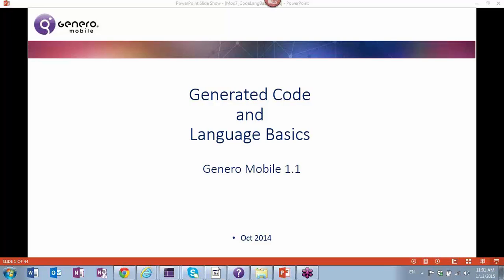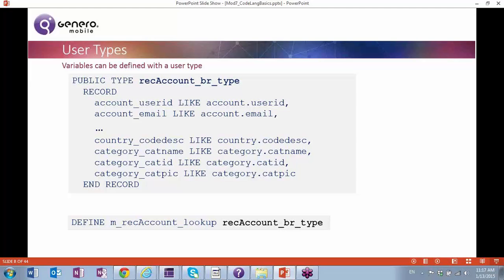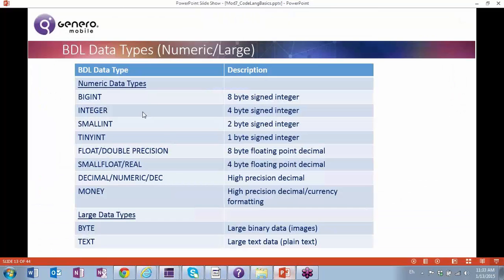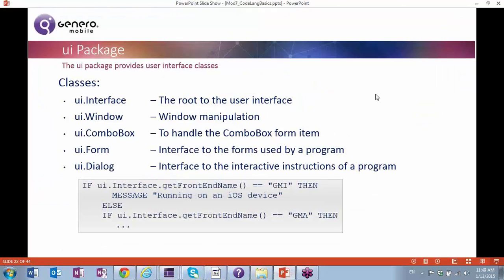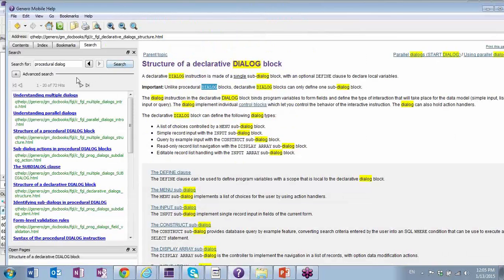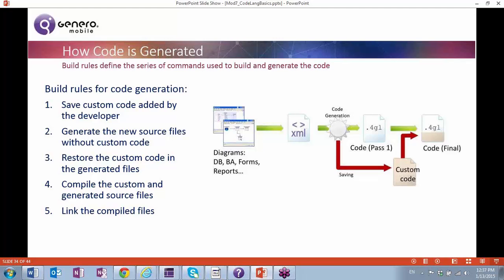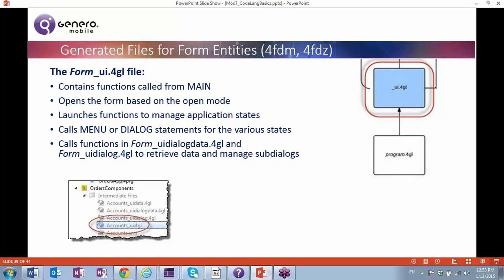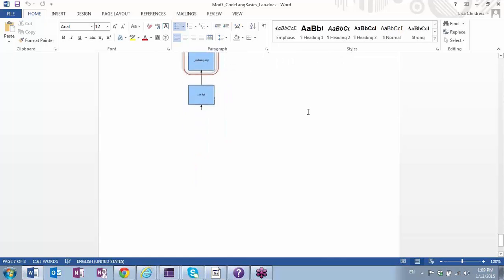Generating Mobile Apps with BAM: Session 5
This video is a recording of day 5 of the Generating Mobile Apps with BAM class.  It covers basic Genero BDL language concepts including the use of presentation styles and resource files.  It also includes a discussion of the code generation template and the generated source files.